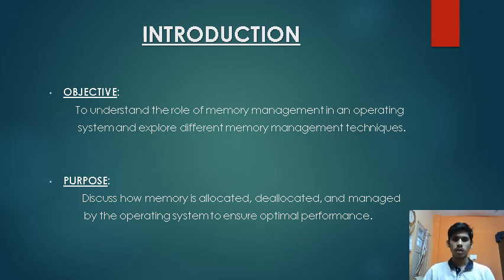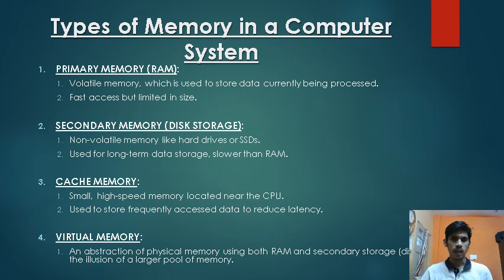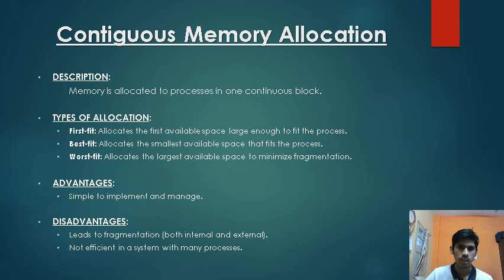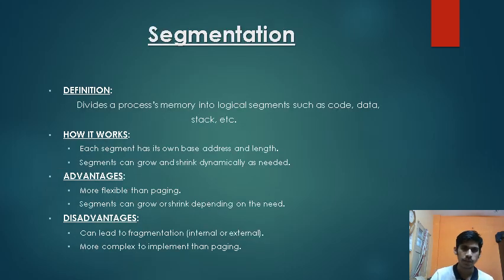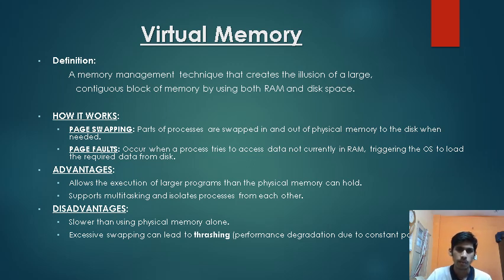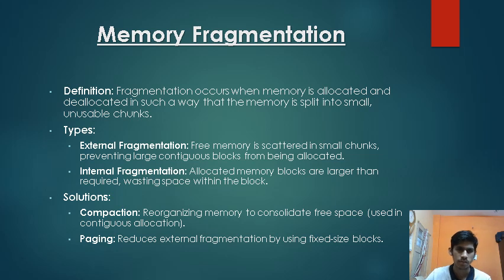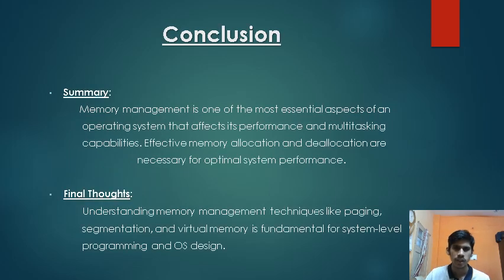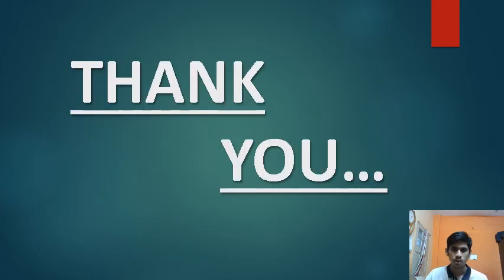MEMORY MANAGEMENT - OPERATING SYSTEM | OS Video Assignment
College Name -
SRI Venkateshwara Collage of Engineering
(SVCE)